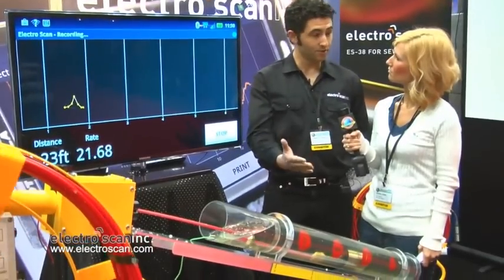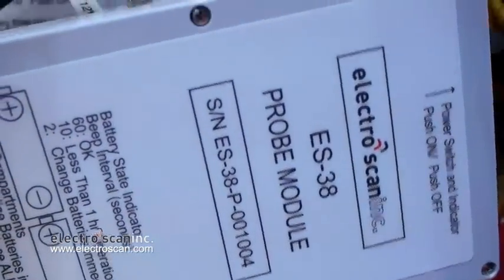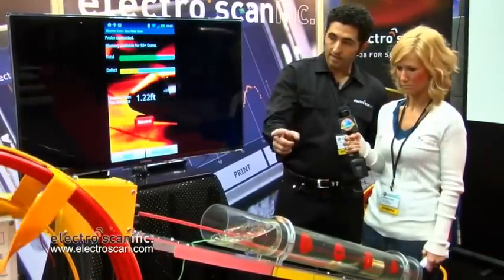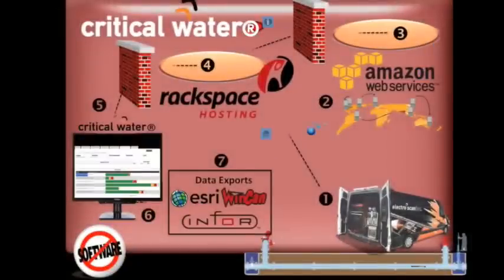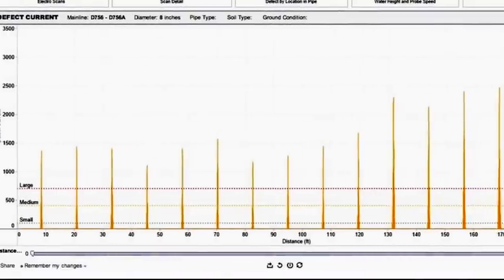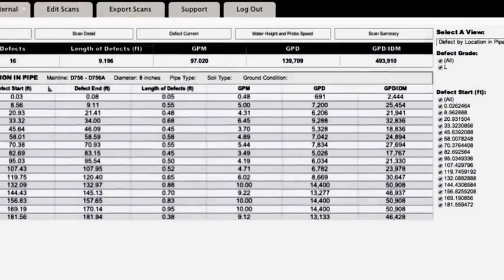2015 Electro Scan for Water Leak Detection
In recognition of World Water Day, 22 March 2015, Electro Scan announces its entry into the Water Leak Detection market with its low voltage high frequency patent-pending technology.

In a move that is sure to disrupt legacy manufacturers of acoustic sensors, Electro Scan represents a quantum leap in the ability for international water utilities to quickly and accurately locate and measure defects in potable water pipes.

Designed for non-conductive pipes (i.e. non-metallic), such as Asbestos Cement Pipe, HDPE, Reinforced Concrete Pipe, Prestressed Concrete Cylinder Pipe (PCCP), Polyethylene (PE), Polyvinyl Chloride (PVC), and other non-metallic pipe materials and liners, Electro Scan represents a breakthrough in water leak detection.

In contrast to highly qualitative, limited use, less accurate, and noise-dependent acoustic sensors (whether tethered inside a pipe or above ground), Electro Scan finds 100% of pipe leaks, including their location (i.e. distance from upstream point within 0.4 inches or 1 cm) and estimated defect flow (i.e. in gallons per minute or liters per second) -- the holy grail of the water business.

"Predictive models based on pipe age, material, length, and previously reported low pressure complaints are great to look at areas or basins," states Chuck Hansen, software entrepreneur and Chairman of Electro Scan Inc. "But, there is no substitute for a pipe-specific condition assessment that can provide leak locations and estimated GPM, not found by legacy techniques."

But, be prepared for changes that Electro Scan may possibly bring:
- Re-prioritizing CAPEX based on more accurate diagnostics,
- Certifying rehabilitation to ensure detect-free construction projects,
- Re-calibrating hydraulic models, based on estimated pipe leakage,
- Improving multi-year planning and extended useful life cycles.

International Offices:
Electro Scan Inc. - Headquarters - Sacramento, CA, USA
Electro Scan Canada - Toronto, Ontario, CANADA
Electro Scan (UK) Limited - London, ENGLAND
Elektro Scan GmbH - Frankfurt, GERMANY
Electro Scan Australasia Pty - Melbourne,  AUSTRALIA